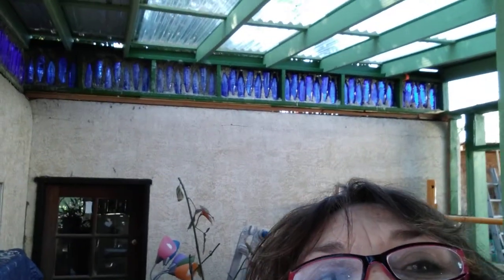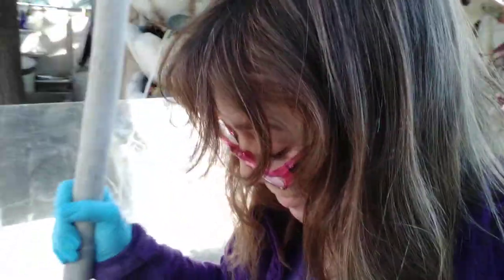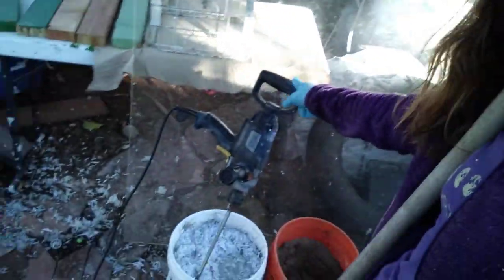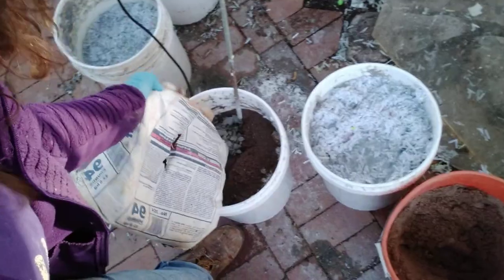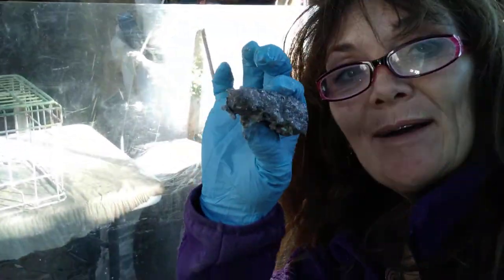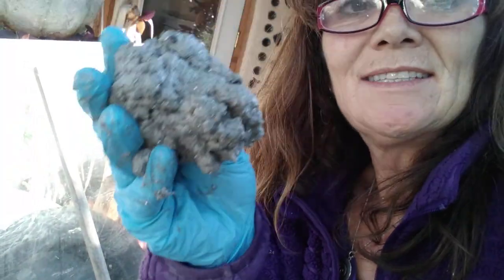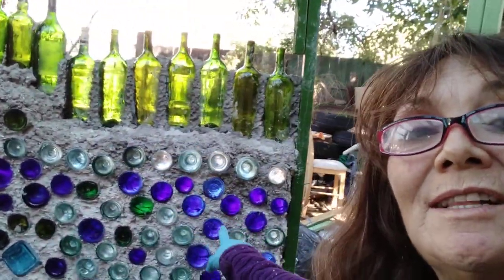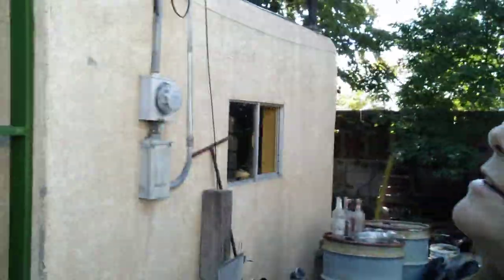How I Make Papercrete The Easy Messy Quick Method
10 18 22 How I Make Papercrete The Easy Messy Quick Method, Easy Papercrete, Small Scale Papercrete, Bottle Walls, little tour of my work

47 truths: Musings of a Modern-Day Multi-Medium Storyteller; A playful exploration of alchemy and coherence through the transformative magic of words. Kindle Edition

47 truths: Musings of a Modern-Day Multi-Medium Storyteller; A playful exploration of alchemy and coherence through the transformative magic of words. Kindle Edition

Ride
Angel Lilly, ft 1000 Words -- Audio CD

1000 Words -- Audio CD